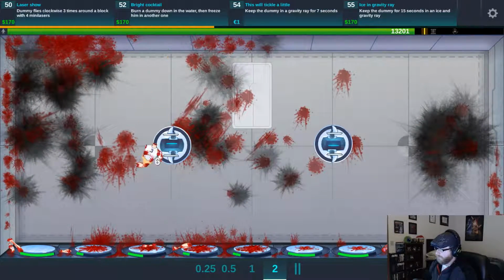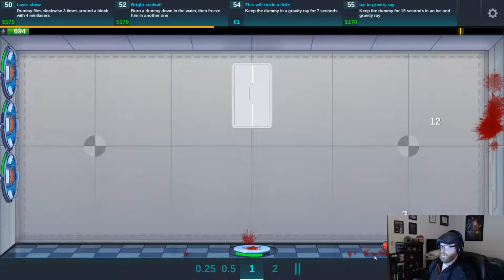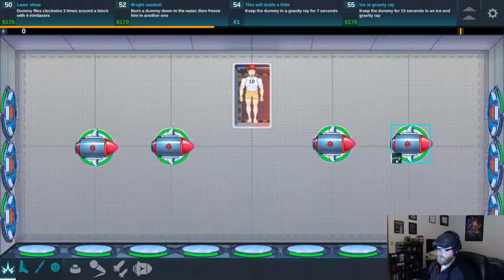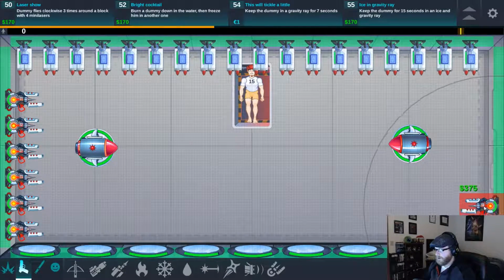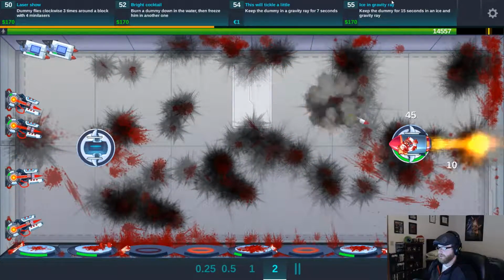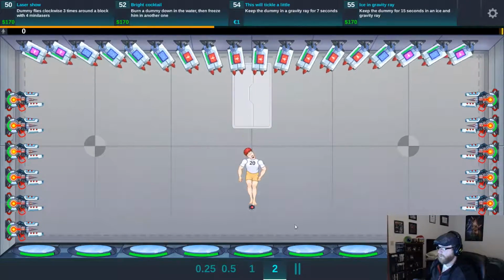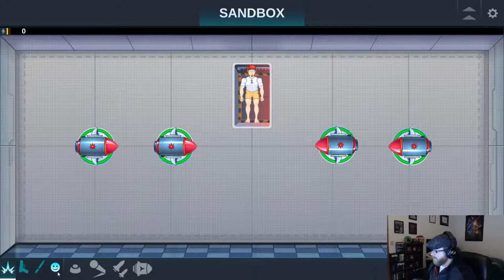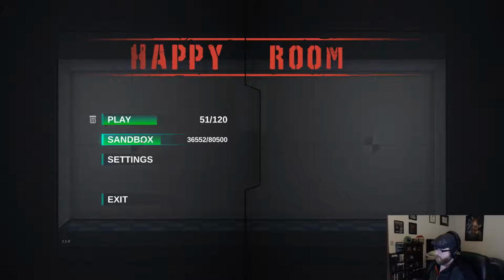Rocketality! - Happy Room Gameplay Ep. 5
The bigger the booms the better...